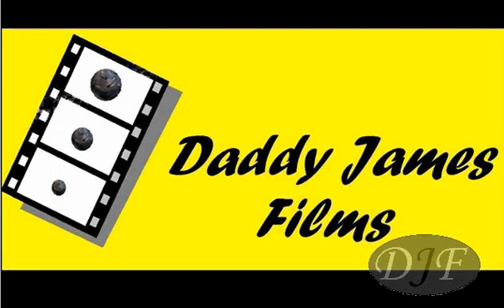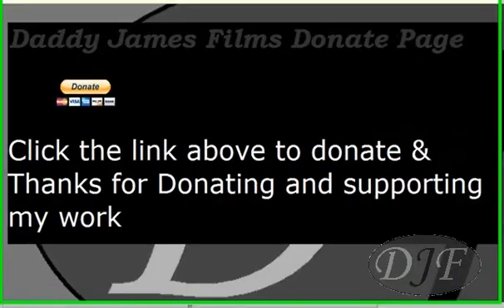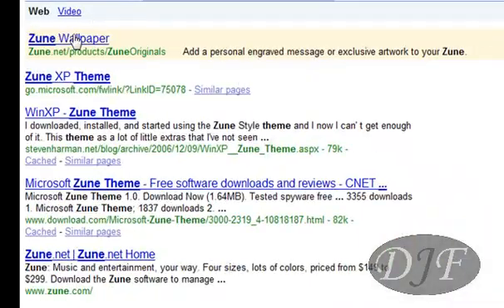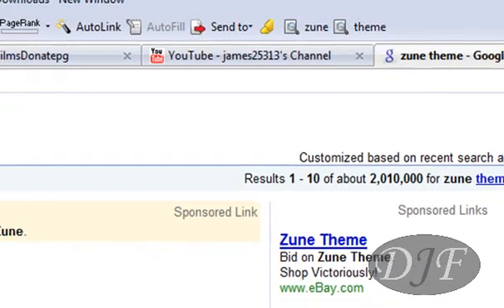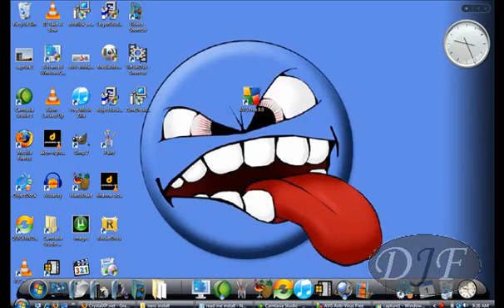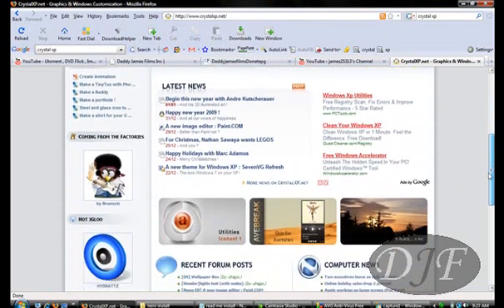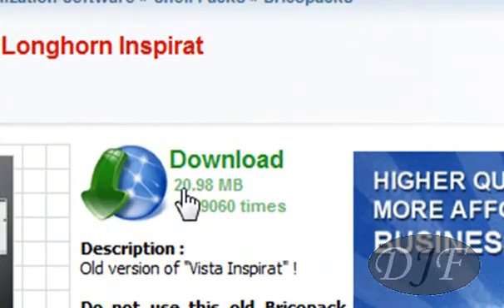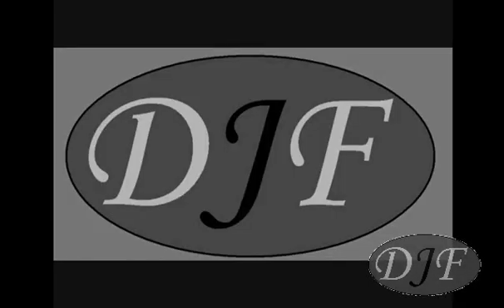How to change your xp theme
google search result for zune theme

crystal xp